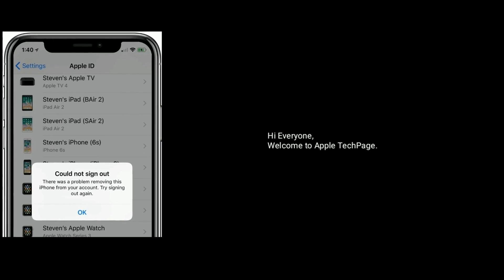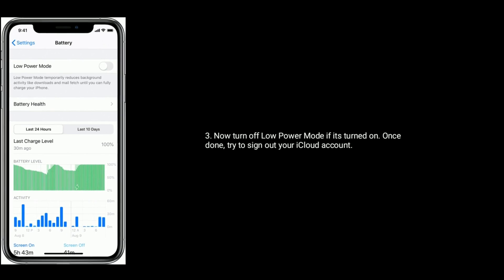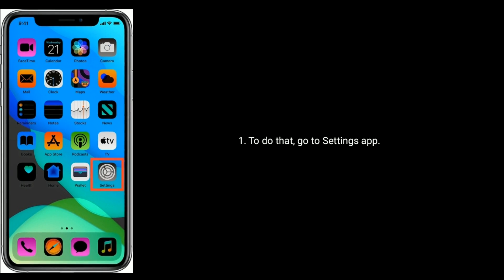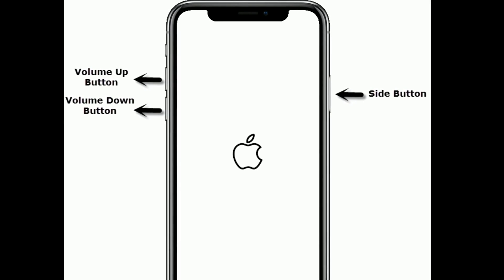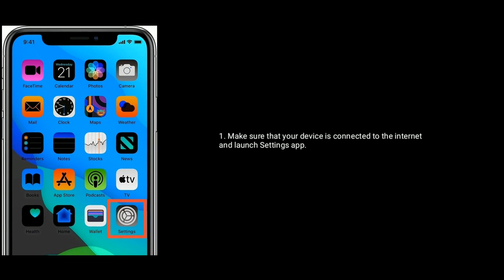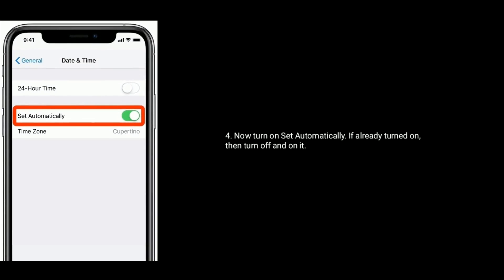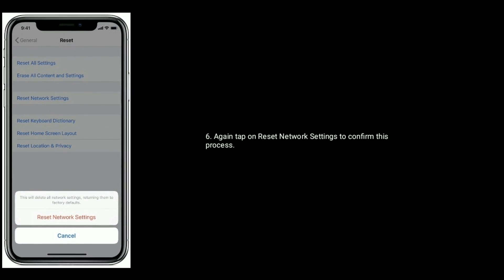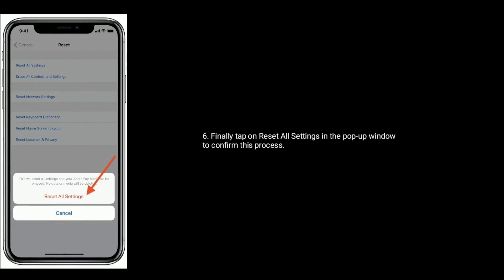Could Not Sign Out of iCloud There was a Problem Removing this iPhone from your Account in iOS 13.4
How to fix Could not sign out of iCloud in iOS 13, can't sign out of my Apple Id on iPhone, cannot sign out of Apple ID on iPhone in iOS 13.3, cannot sign out of iCloud because phone is being restored.